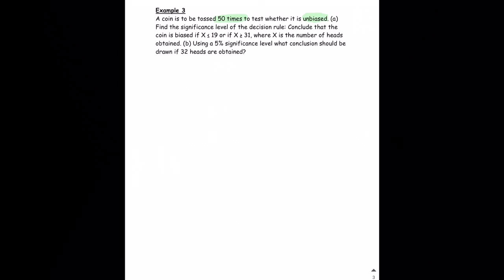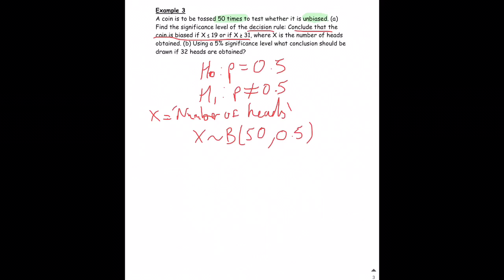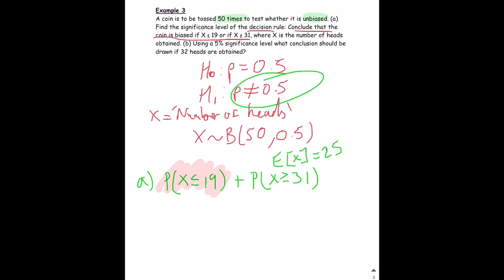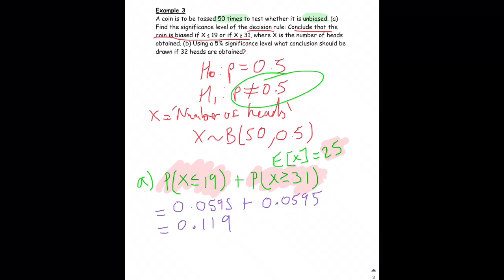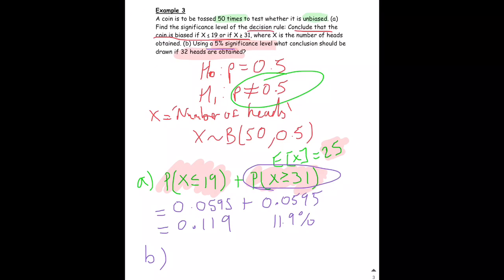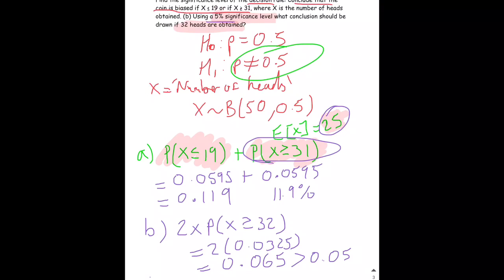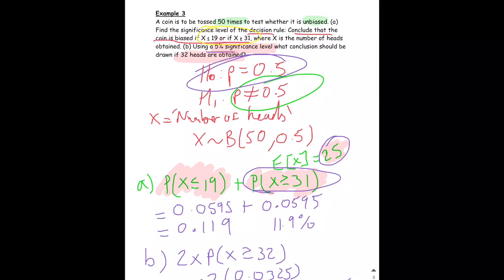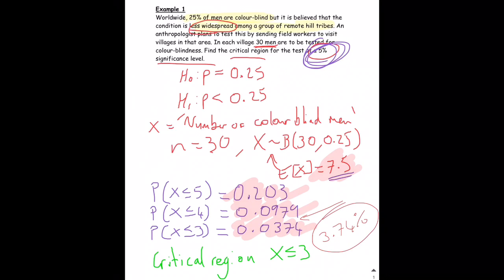Critical regions example 3